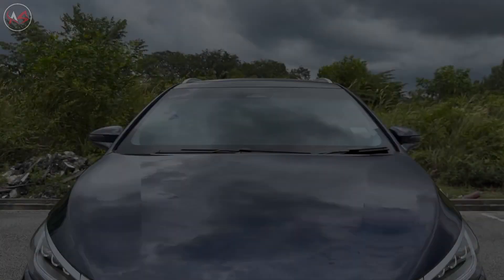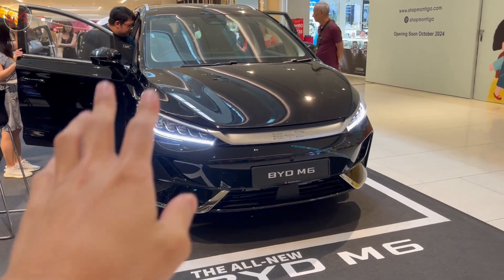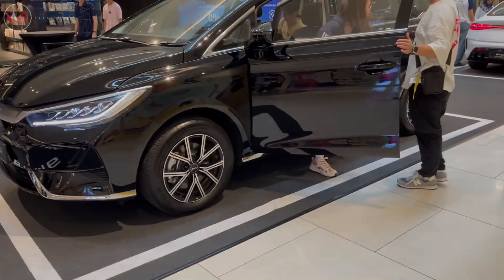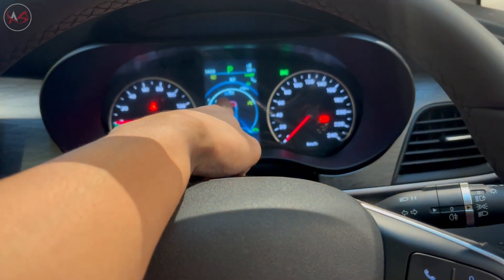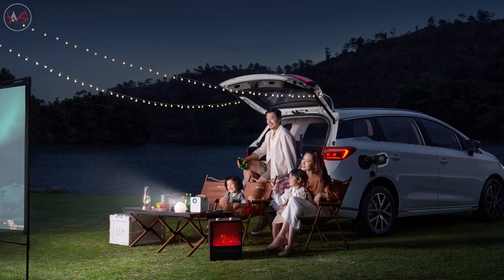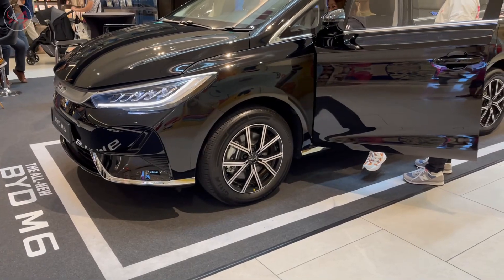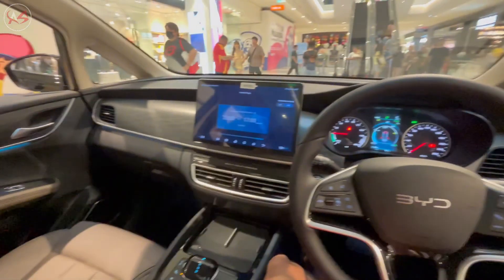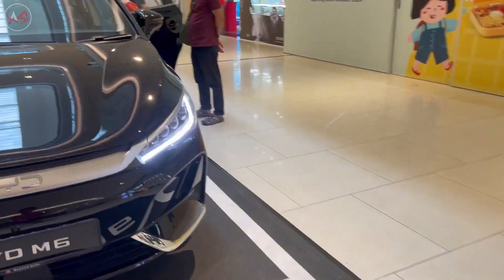BYD M6 Review: The Future of Electric 7-Seaters!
Discover the revolutionary BYD M6, a game-changing electric vehicle in the 7-seater category. In this video, we explore its stunning design, impressive 250-mile range, and cutting-edge features like advanced driver assistance systems. Whether you're in Malaysia, Indonesia, or anywhere in the world, the BYD M6 is making waves as one of the most versatile and eco-friendly options for modern drivers.

🔍 Key topics covered:

BYD M6 review and key specs
7-seater electric vehicle advantages
Performance and range insights
Ready to see what the future of EVs looks like? Watch now to find out if the BYD M6 is the right choice for you!